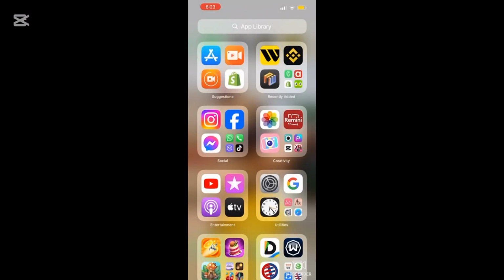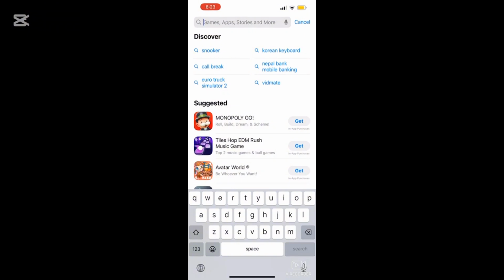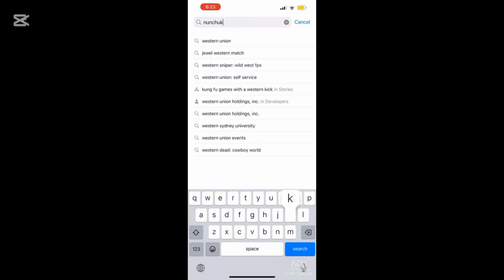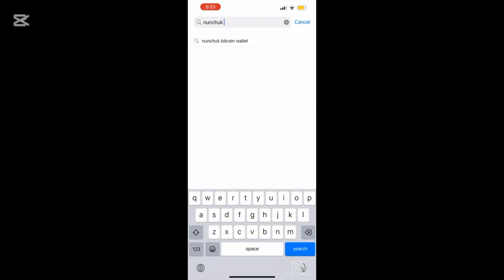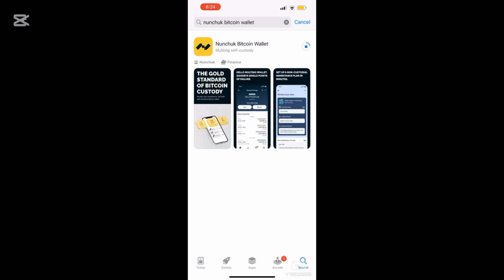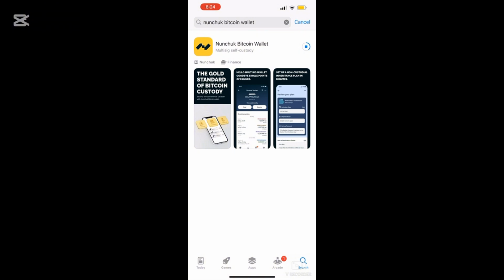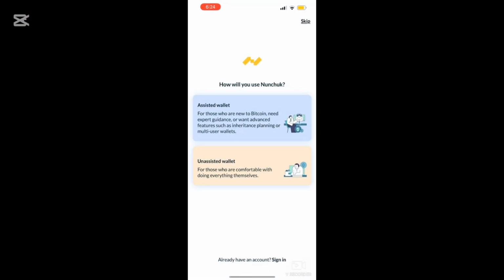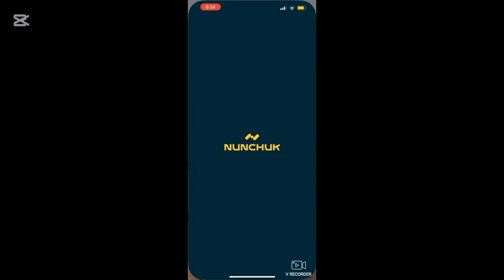How to install your Nunchuk wallet application on iPhone or iOS.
Are you searching for a way to download Nunchuk wallet application on iPhone or ios in 2024? This video is an easy guide that provides step-by-step instructions on how to install / download the Nunchuk wallet application on iOS device. Follow these steps to manage your Nunchuk wallet.